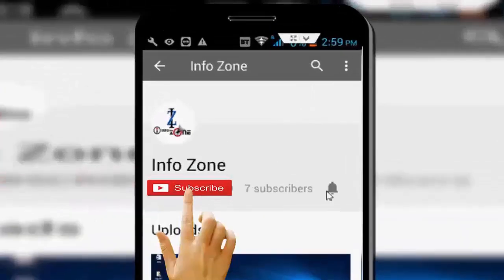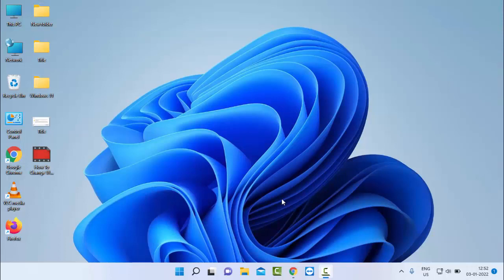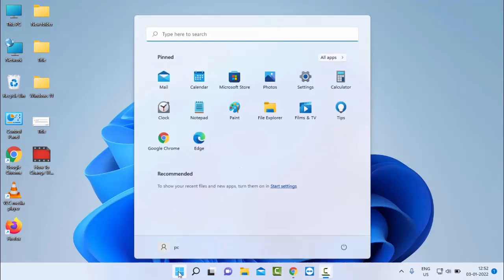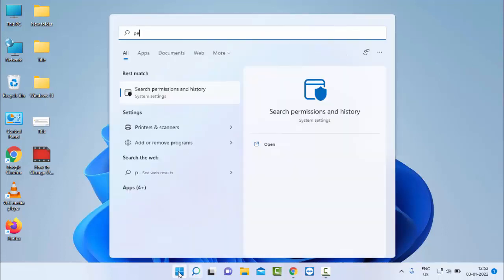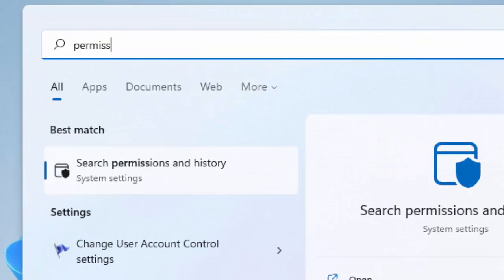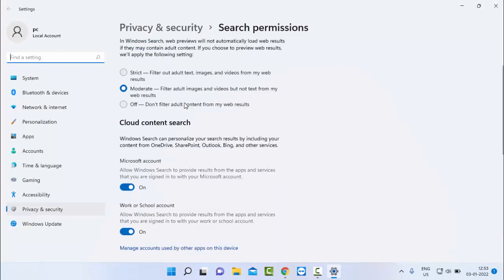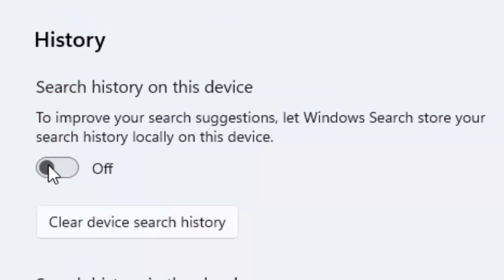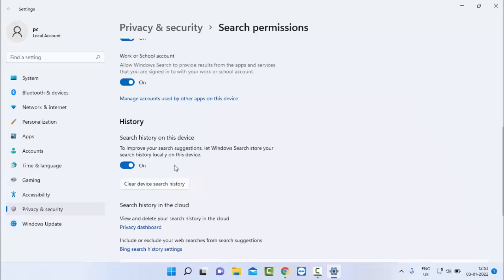How To Disable Taskbar Search Box History In Windows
In this tutorial i will show you, How To Disable Taskbar Search Box History In Windows.